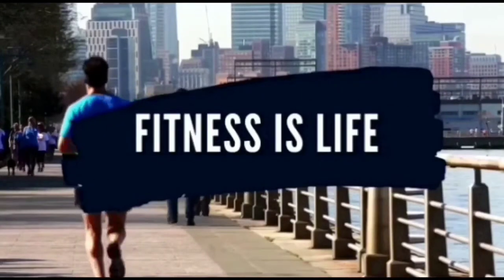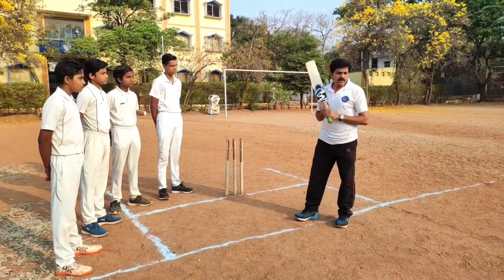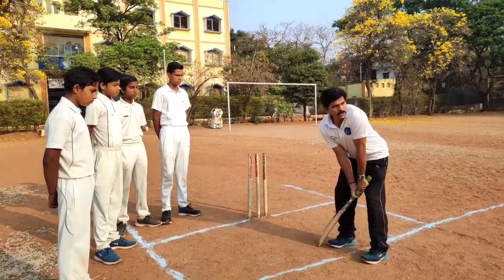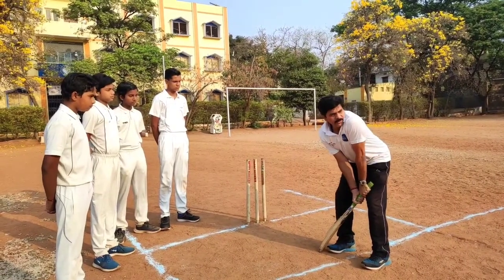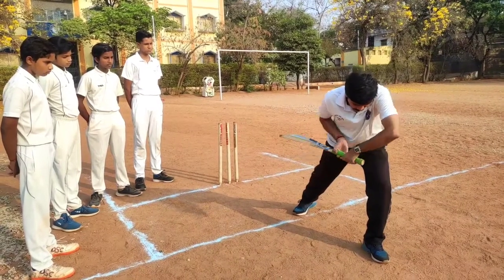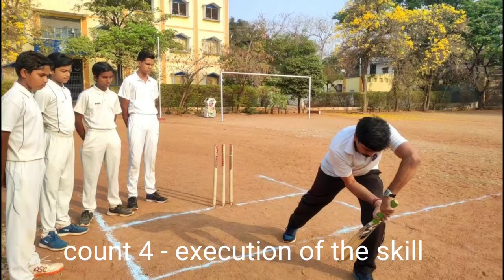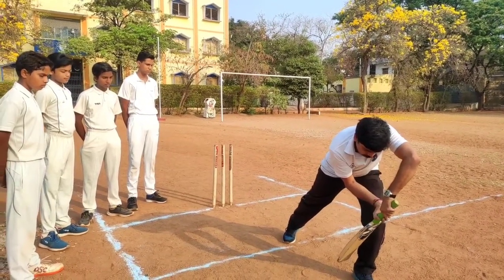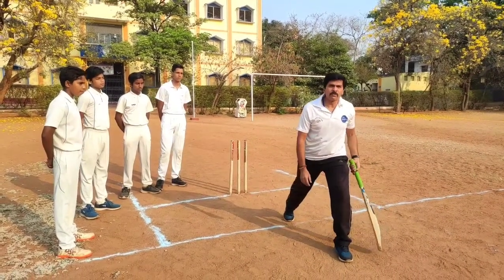FORWARD DEFENCE SKILL EXPLAINED STEP BY STEP / CRICKET BATTING SKILLS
FORWARD DEFENCE SKILL EXPLAINED STEP BY STEP

defence skills
cricket skills
batting
batting skills
forward  defence

in this video I am showing the demonstration of forward defence.
in the next video, the skill practice and corrections done to the students.

clearly explained step by step the forward defence skill in an easy method, in count wise.

COUNT 1  - STANCE
both the legs parallel to the popping crease,
knees slightly bent,
the grip as explained in the previous video,
placement  of the bat, neat the right toe, and face of the bat facing the left thigh, and handle resting on the pad.

COUNT 2 - BACK LIFT
lift the bat behind on to the middle
 stump,
bend the elbows little bit.

COUNT 3 - FOOT WORK
step the left leg front in the line of the ball, toe pointing front,
left knee slightly bent,
rear leg straight and lift the bat little high

COUNT 4 - EXECUTION OF THE SKILL.
when the ball pitches on the good length spot or full length, get the bat from close to the body and pads
stop the ball in front of the forehead keeping the bat in a slanting position,
elbow should be straight pointing front,
body weight on the left leg,
right hand grip little loose.
eyes on the ball.

you can watch the batting stance video here